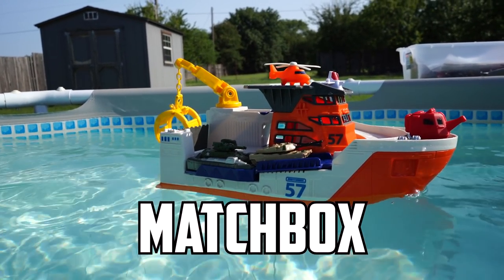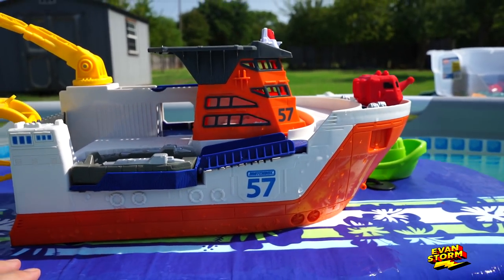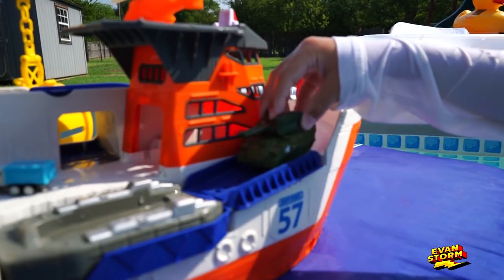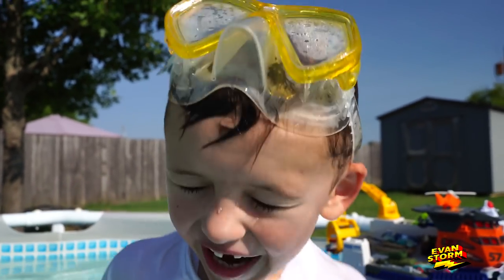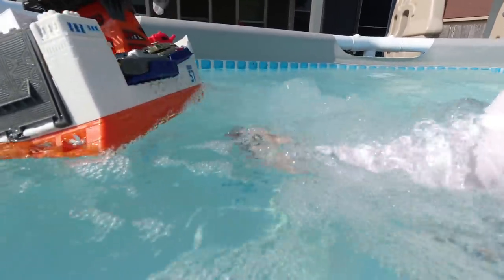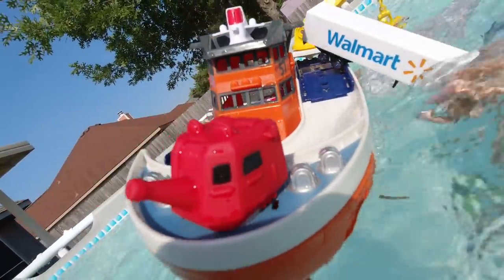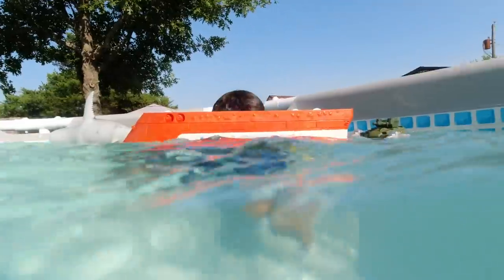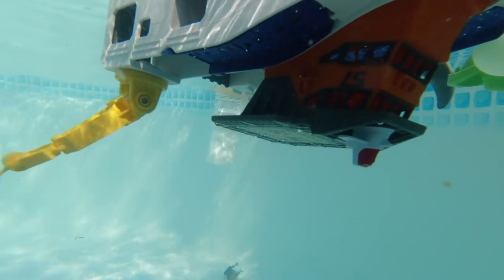Pretend Play Matchbox Shark Rescue Boat father and Son Play in the Pool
Will it float?   Evan and dad try out the Matchbox Shark Rescue Boat in the pool.  We'e has this for 2 years and we decided to go ahead and show off this cool boat play set.  It actualyl floats and it will hold your favorite Hot Wheels and Matchbox cars and trucks.  Evan loaded it up with 2 tanks, research submarine, race acars and a Wal Mart big rig!  We installed the water canon and escape raft.  It also came with a a helipad and an orange helicopter.  Find out if it floats and watch if you can.  There are sharks in these waters.  Leave us a comment on Facebook.